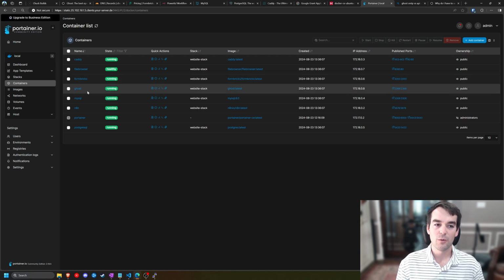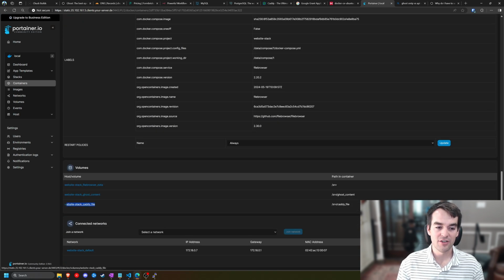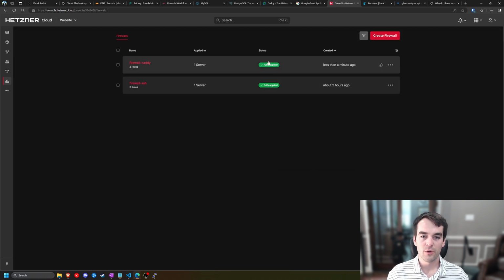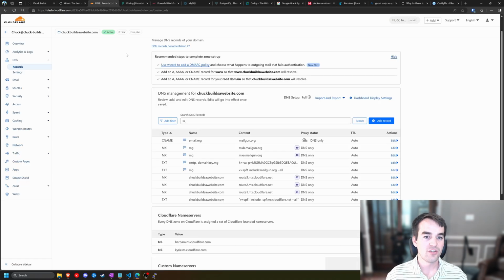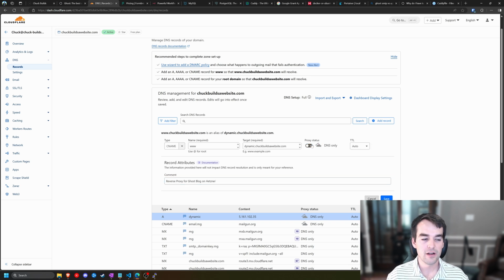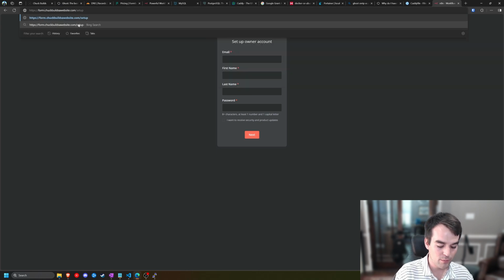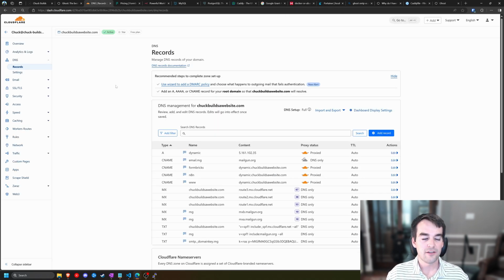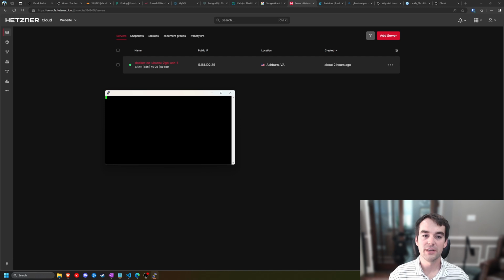Setting Up Caddy Reverse Proxy to Secure Your Websites | Part 8 - Chuck Builds A Website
Welcome to Episode 8 of the 'Chuck Builds A Website' series! In this comprehensive video, I'm guiding you through the process of setting up Caddy as a reverse proxy for your Ghost, Formbricks, and N8N websites, ensuring secure and efficient access to your web services.

Here's what we'll go over:

Configuring Caddy reverse proxy for Ghost, N8N, and FormBricks
Setting up DNS records in Cloudflare for your domain
Obtaining and managing SSL certificates automatically with Caddy
Configuring Hetzner firewalls for optimal security
Troubleshooting common issues like redirect loops
Acceptable practices for securing your server and web services

Whether you're building a website for a nonprofit, small business, or personal project, this guide will help you set up a professional and secure web infrastructure. I'll walk you through each step, explaining potential pitfalls and how to avoid them.

Don't forget to check out for the Caddy configuration file and other resources. Follow along as we continue building a complete, professional website from scratch.

 handle {
  reverse_proxy ghost:2368 {
n8n.YOURDOMAIN.com {
 handle {
  reverse_proxy n8n:5678 {
formbricks.YOURDOMAIN.com {
 handle {
  reverse_proxy formbricks:3000 {

Timestamps:
00:00 - Introductions
00:19 - Why we can't access our containers yet
01:16 - Caddyfile
02:11 - Filebrowser Container
02:50 - Hetzner Firewall Setup
03:55 - Accessing the Filebrowser Container
04:22 - Editing the Caddyfile
05:16 - Cloudflare DNS Changes
05:56 - Note for Self-Hosters, NOT HETZNER
06:39 - CNAME Record
08:20 - Restart Caddy
08:40 - Test URL's
09:26 - Enable Cloudflare Proxy
10:19 - Updating Cloudflare SSL Mode
10:52 - Delete the Hetzner Firewall